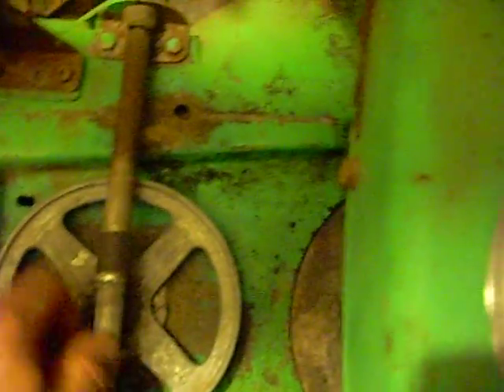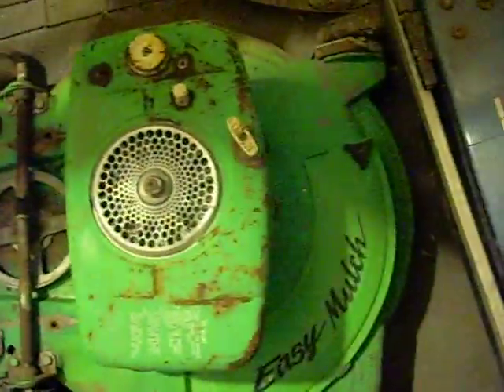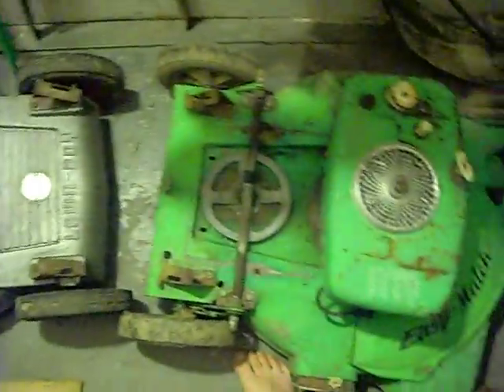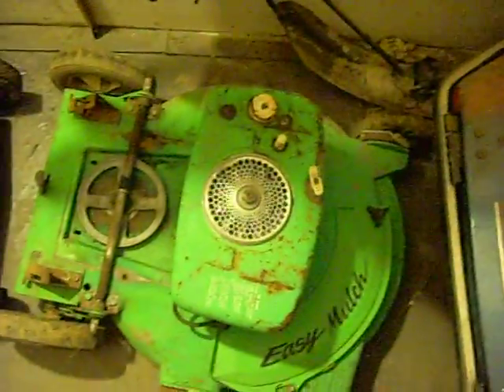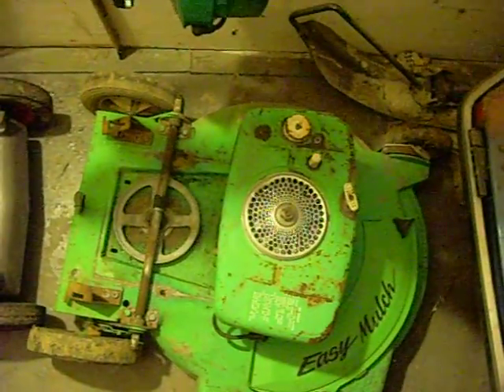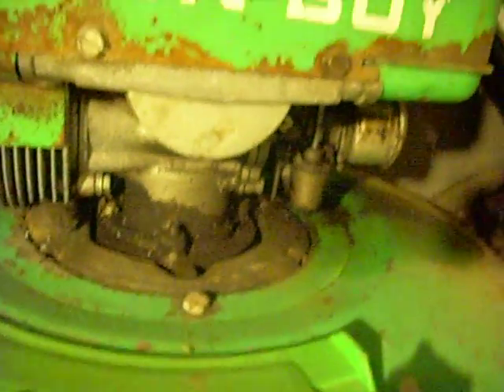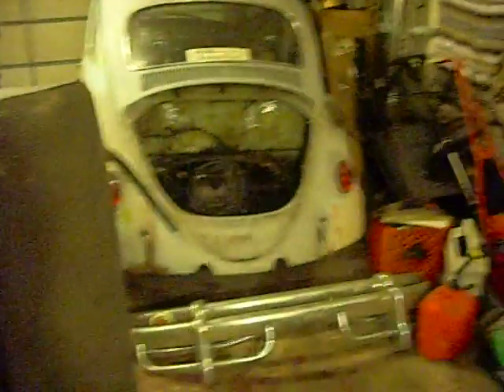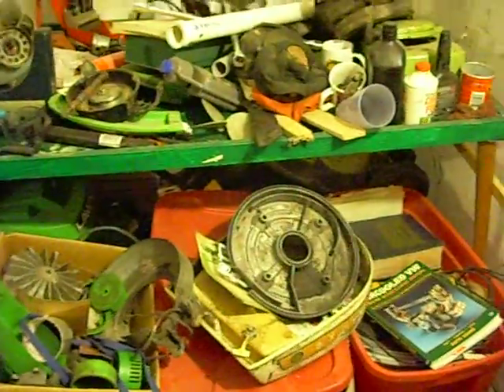Lawn-Boy 8020 1970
My lower belt drive mower, slowly finding parts to get it together.